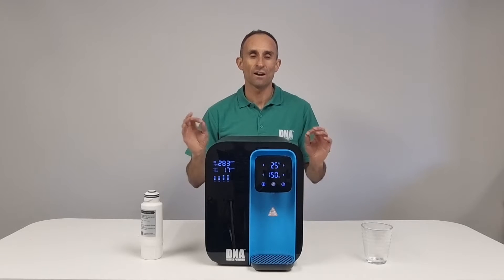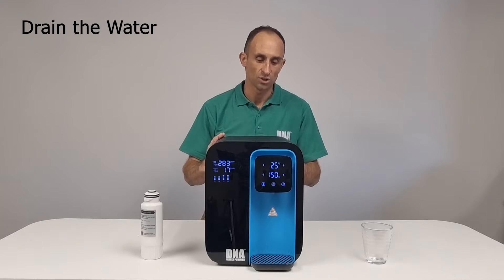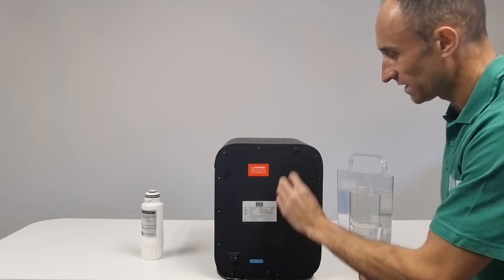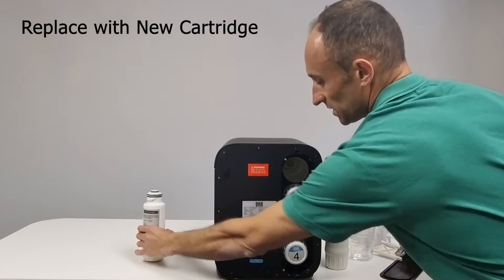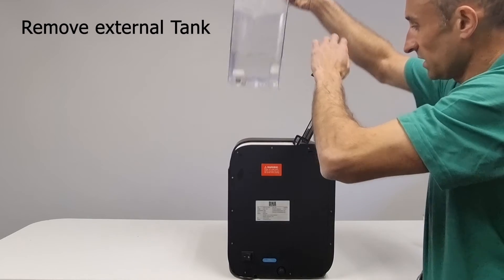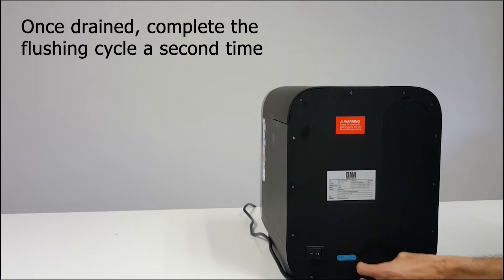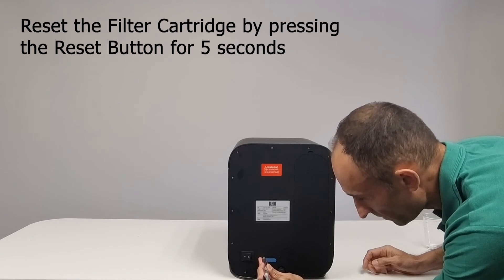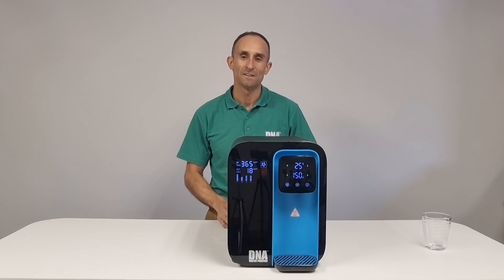DNA Water Purifier - Changing Cartridges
How to change the filter cartridge on the DNA Water Purifier, when it requires replacement.